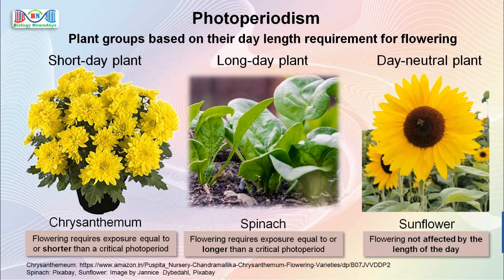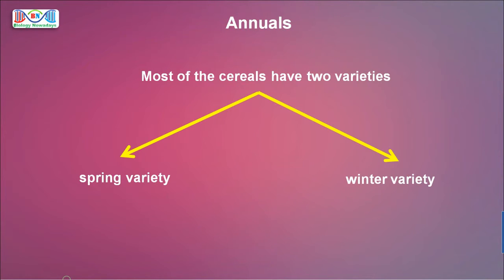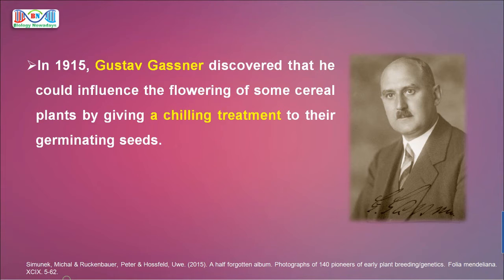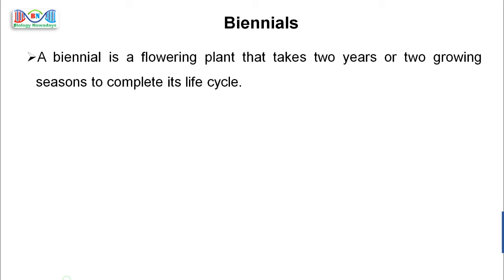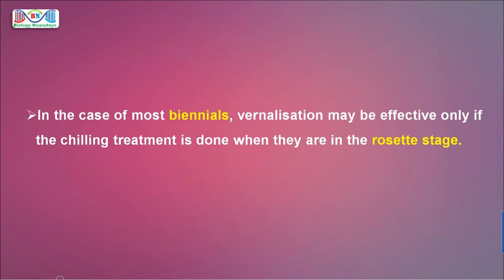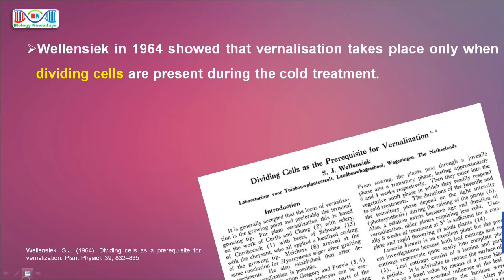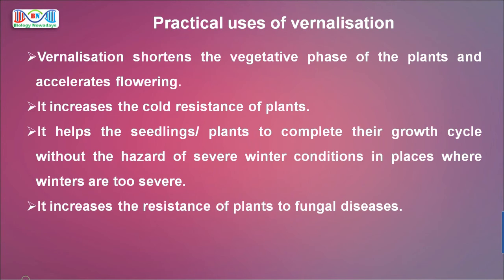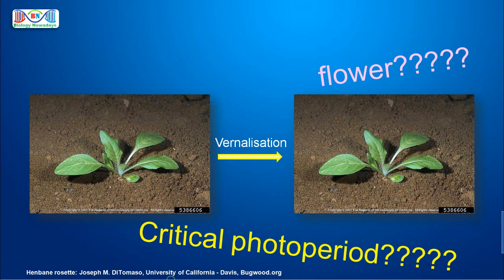Vernalisation | Plant growth and development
Vernalisation | Plant growth and development | NCERT class 11 Biology | NEET
In this video Dr. Shanty Paul explains vernalisation, in detail. This video will give you exact definitions of vernalisation, annuals, biennials, devernalisation etc. and will help you get the concept clear.  This video is primarily designed for B.Sc / M.Sc Botany students but it will be useful for all those who are interested in learning biology. Also this video will be very helpful for students preparing for NEET/ AIIMS/ JIPMER/ KCET/  CSIR-UGC NET life science exams.
Main topics covered in this lecture:
00:01 - Vernalisation and its significance
11:09 - Conditions necessary for vernalisation
12:29 - Practical uses of vernalisation
13:14 - Devernalisation